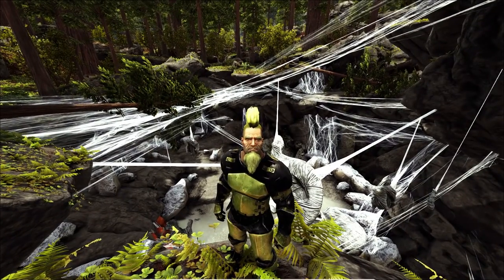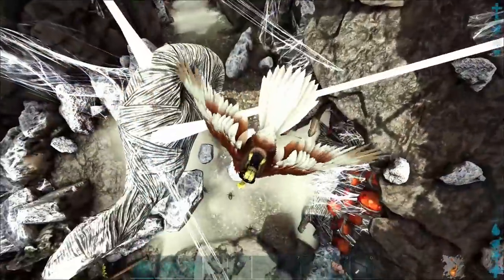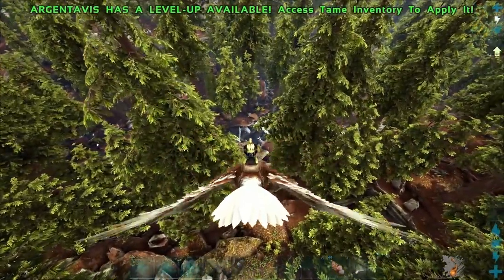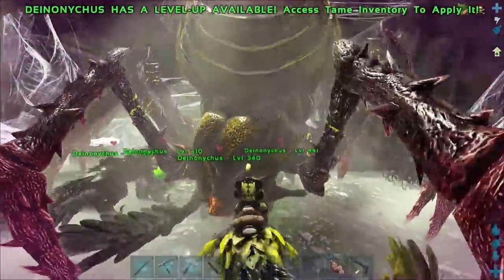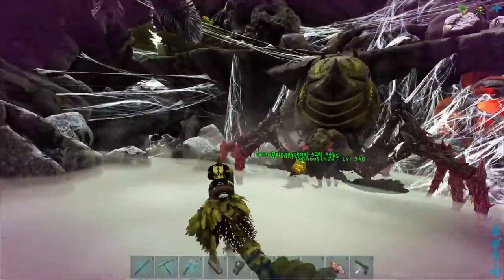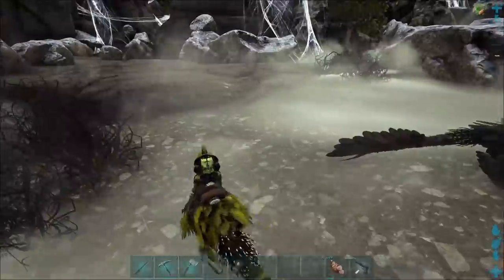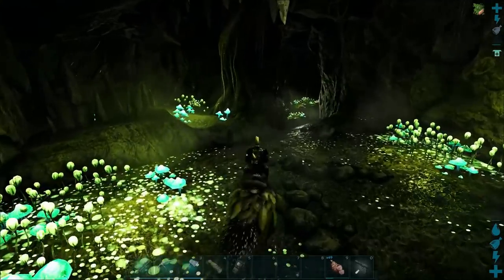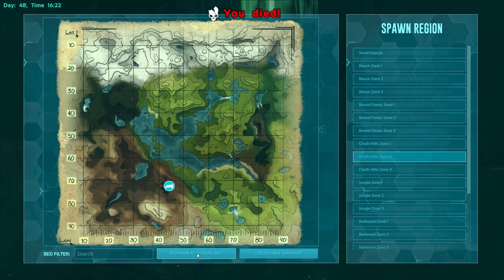The Valguero Broodmother! Where To Find Her And What Does She Drop?!? - Ark: Valguero [DLC Gameplay]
The Valguero Broodmother! Where To Find Her And What Does She Drop?!? - Ark: Valguero [DLC Gameplay] With Cheese

Feeling Generous?